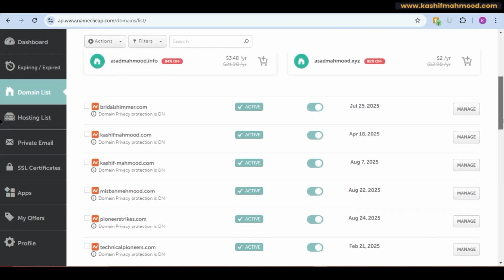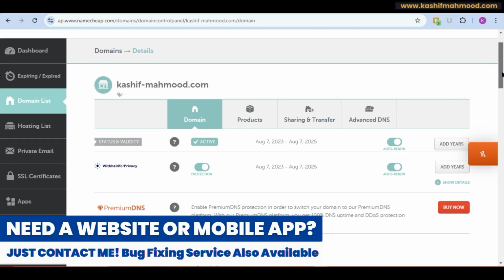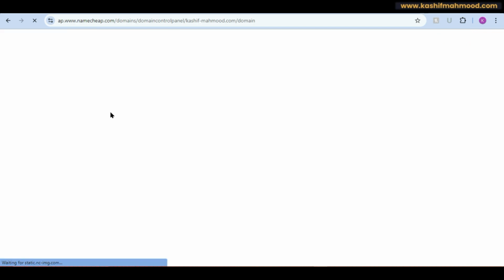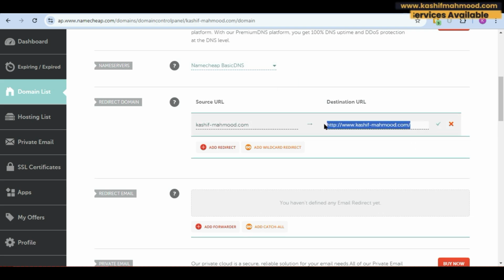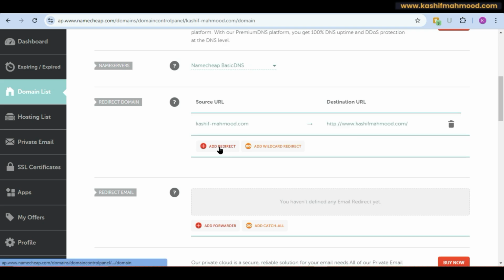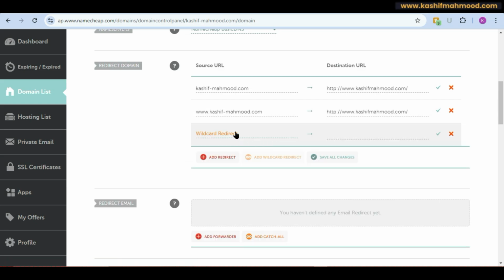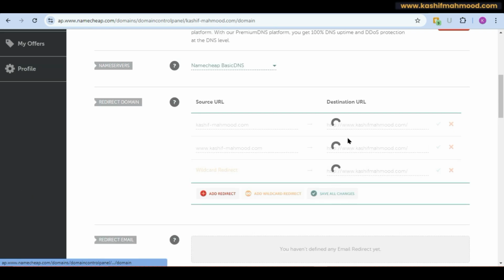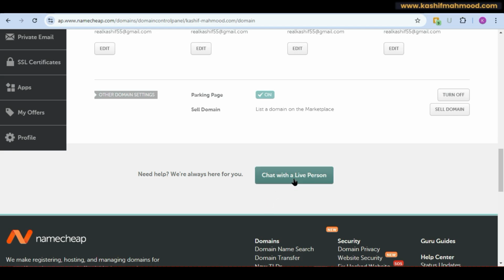Redirecting A Domain on Namecheap in 2025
In this comprehensive tutorial, we will guide you through the process of redirecting a domain on Namecheap in 2025. Whether you’re looking to forward your domain to a new website, create a simple redirect, or manage multiple domains, this video has got you covered.

Join us as we move through the step-by-step process to ensure your domain redirect is set up correctly and efficiently. Learn how to choose between URL forwarding or web forwarding, and discover tips for troubleshooting common issues.

By the end of this video, you will have the knowledge and skills to manage your domain redirects like a pro in 2025!